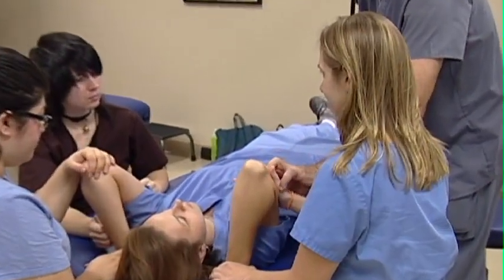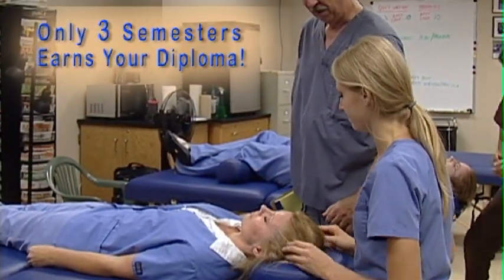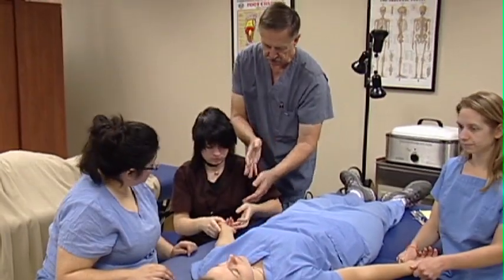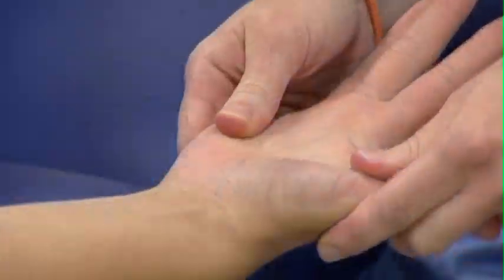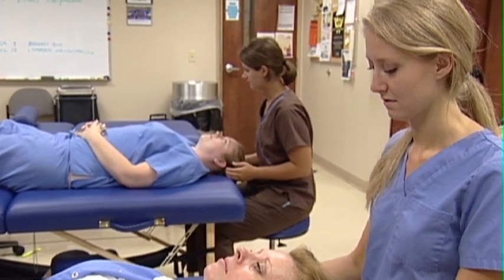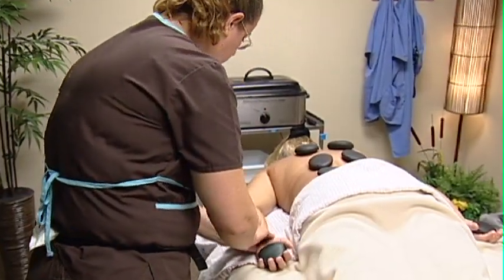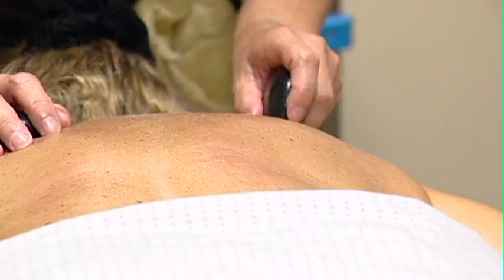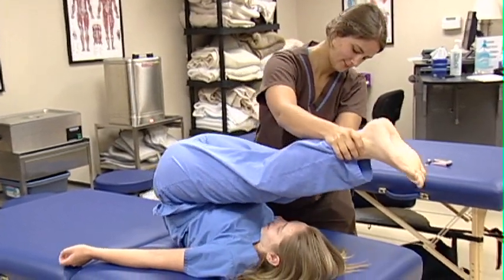Massage Therapy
VIDEO CATALOG